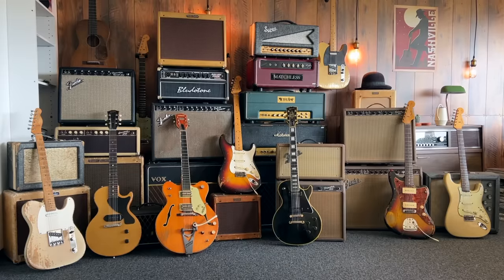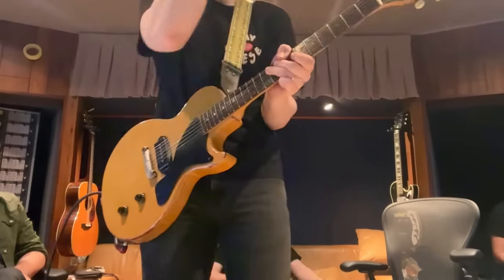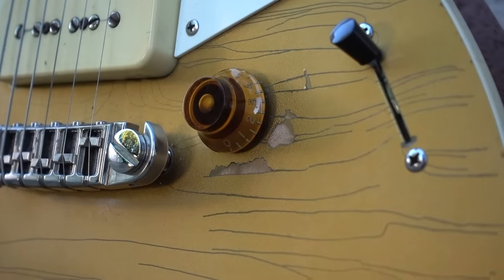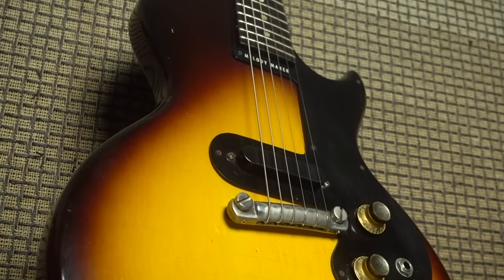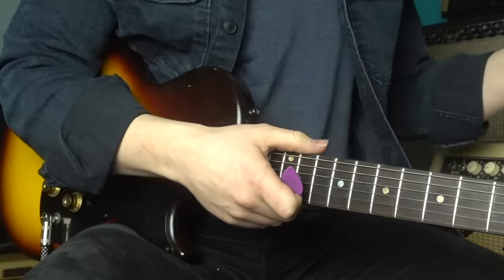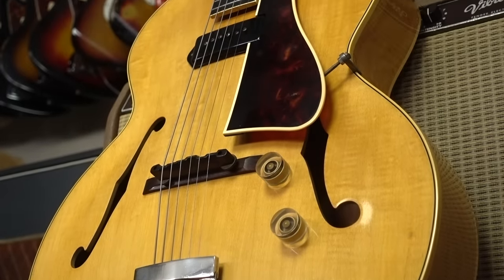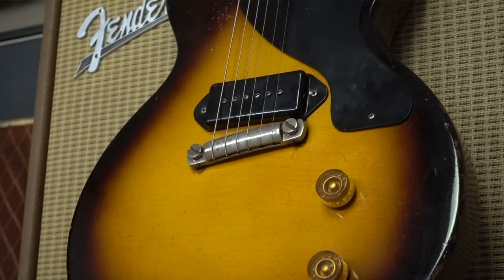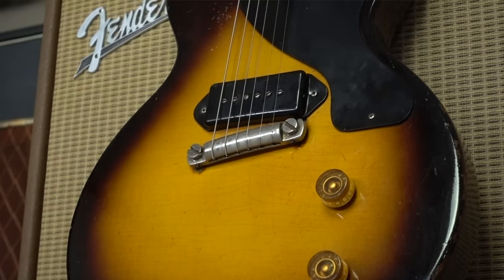The BEST guitars you probably overlooked! | Friday Fretworks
Single pickup guitars - a realisation...

Key points:

0:00 Intro
0:07 JAM! ’55 Les Paul Junior
2:06 How this all started
2:44 Go to guitar
3:18 JAM! ’57 Les Paul Junior
3:56 I’ve never owned a single pickup guitar
4:44 Practice what you preach
5:43 A missed opportunity
6:10 JAM! ’60 Melody Maker
7:35 Brief history of single pickup guitars
9:16 JAM! ’62 Esquire
10:18 Scientific benefits?
10:48 Famous LP Jr Players
11:08 Not just Gibson and Fender
11:45 JAM! Yamaha Revstar